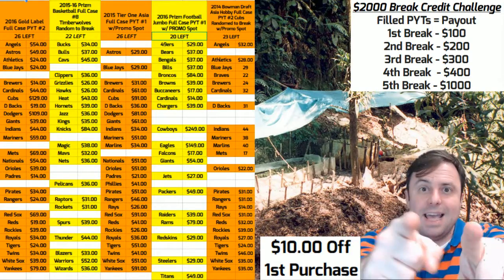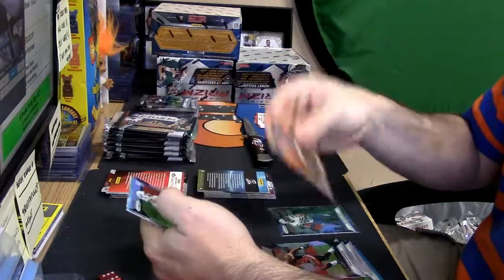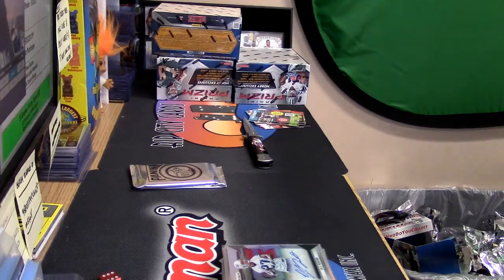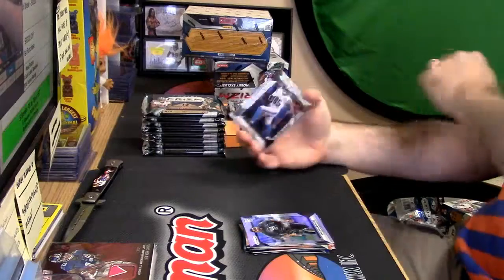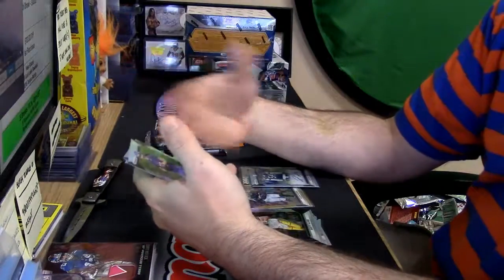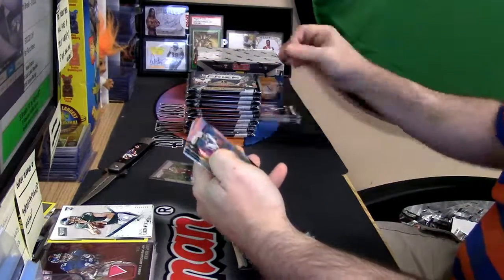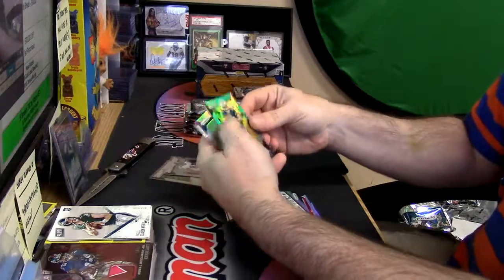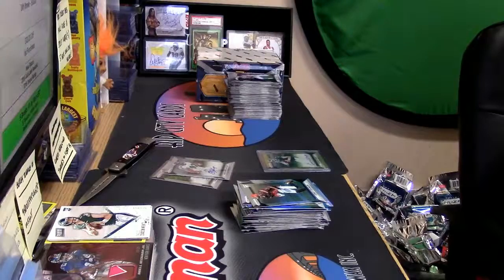10 27 16 2016 Prizm Football 3 Box Personal